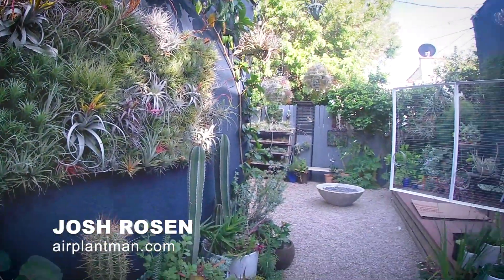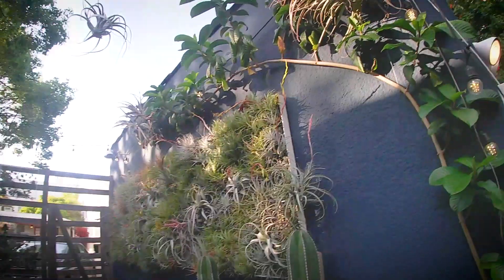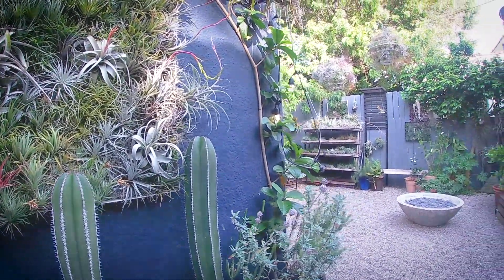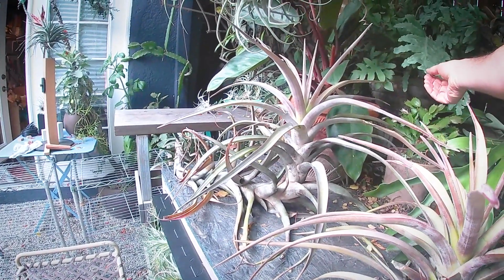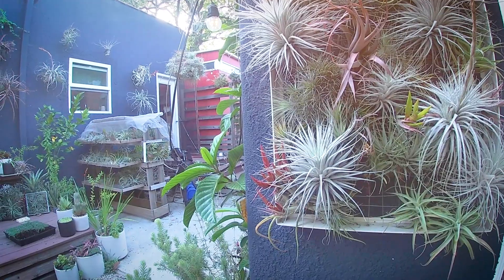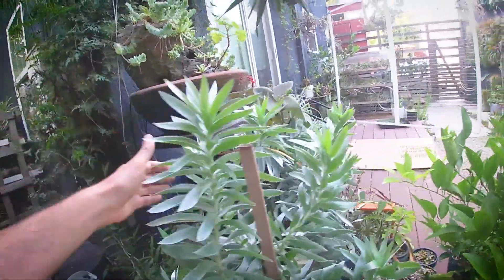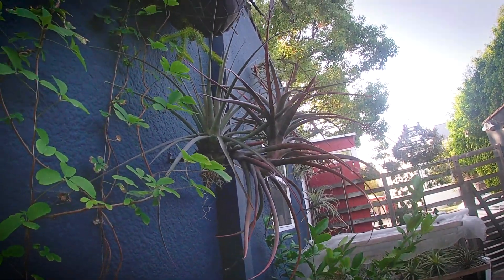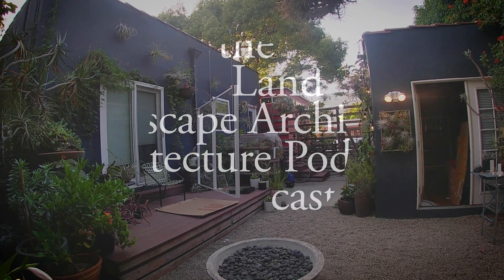Josh Rosen - Airplants (tillandsia)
Airplants (tillandsia) are living sculptures, with a personality all their own. They thrive suspended in air, unconstrained by the limits of soil. This incredible ability, combined with their otherworldly form, inspired Josh Rosen to create products as unique as the plants themselves.

"I've fallen in love with these absolutely incredible species of plants that have the unique adaptation to live without any soil. They can grow suspended in air, on treetops or rock faces, and absorb water and nutrients right through their leaves."

As a landscape architect, artist, and horticulturalist, Airplantman was up to the challenge to create the best way to showcase his airplants. Built with an eye for fine design, craftsmanship, sustainability, and a genuine obsession for all things airplant, the Airplantman Designs product line was developed.

"The first time I saw these creatures I thought they were from another planet. I love, in particular, when you can arrange a couple together. Side by side they showcase this alien family-like feeling--like you've discovered something that has just come down and started inhabiting our environment without us knowing."

Designed so everyone can create their own living artwork, Airplantman’s quality California-made designs showcase tillandsia’s airborne nature—truly nature elevated.

"'AIRPLANTMAN' is really all things airplant. It's focusing on this completely unique species and connecting them with people and just really losing yourself in nature's incredible ability to innovate."

— Josh Rosen